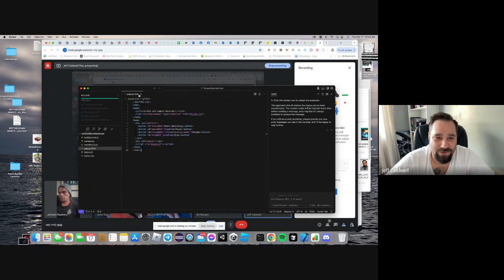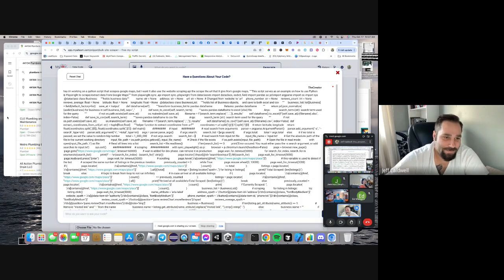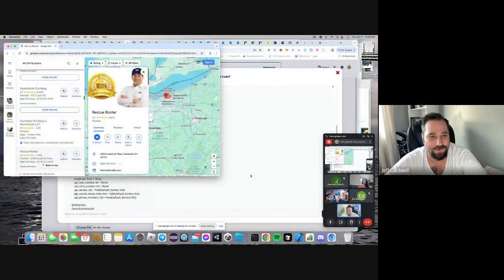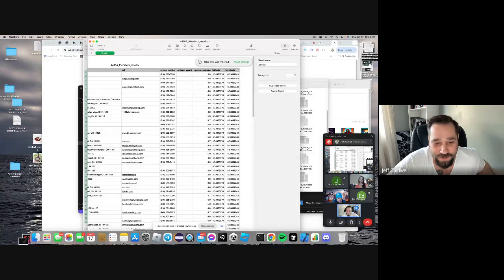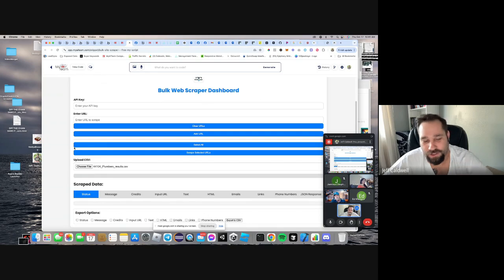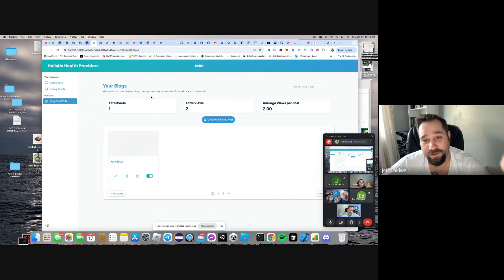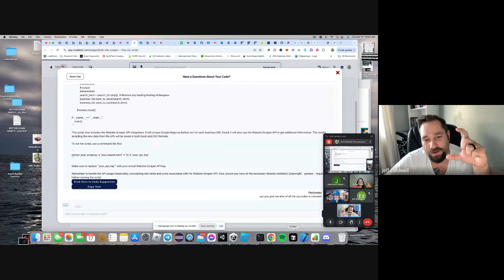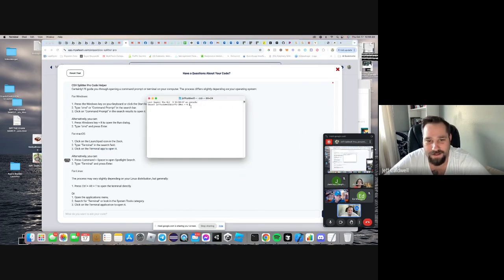Scrape Google Maps for Leads in MINUTES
Learn how to scrape Google Maps for leads in this tutorial video. Find out how you can gather valuable information for your business using this technique!